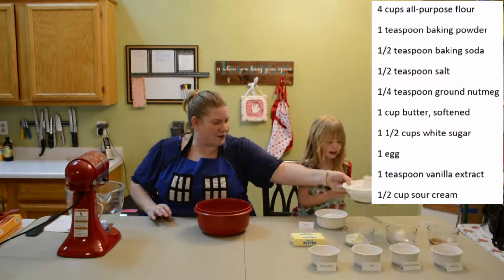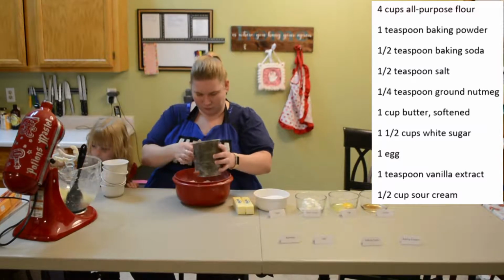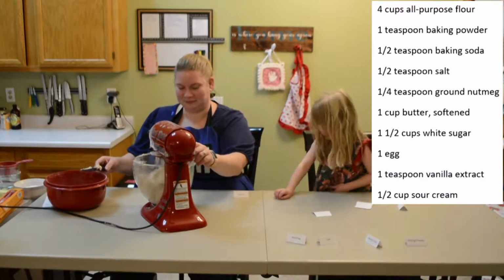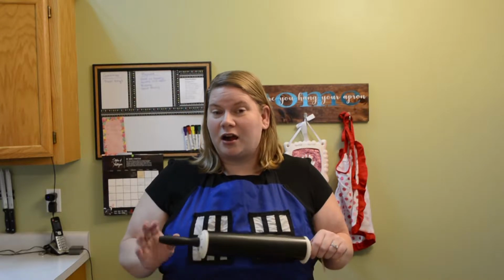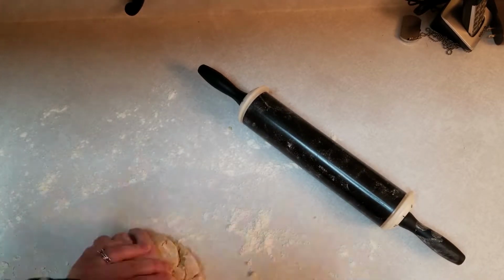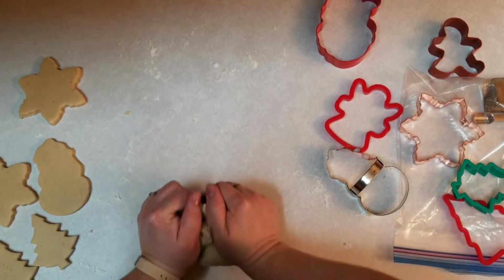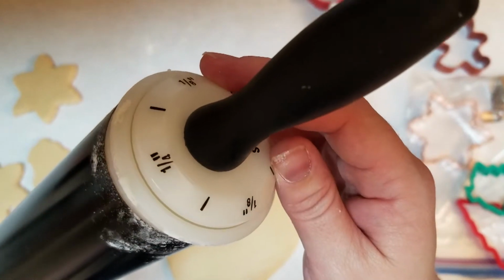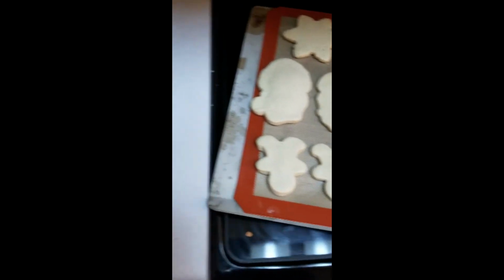Sugar Cookies Part 1: The Baking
Today we make and decorate sugar cookies!
This 3 part series discuss all the fine details of making awesome sugar cookies.